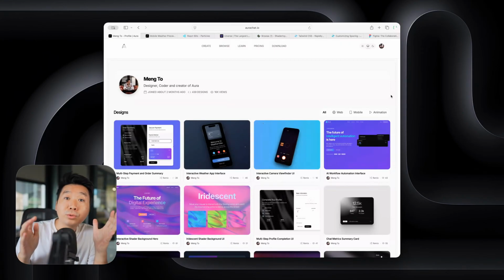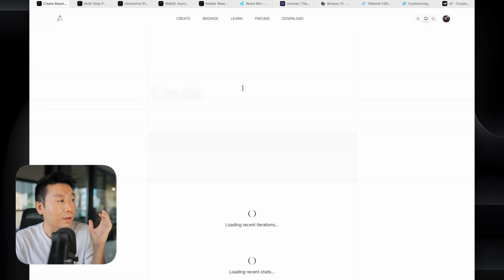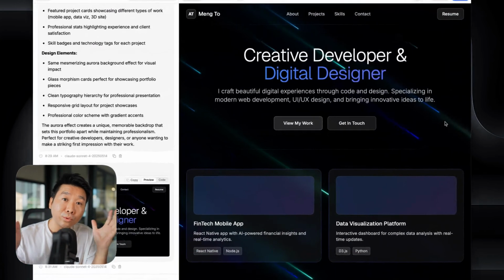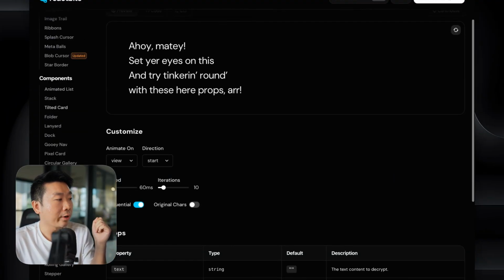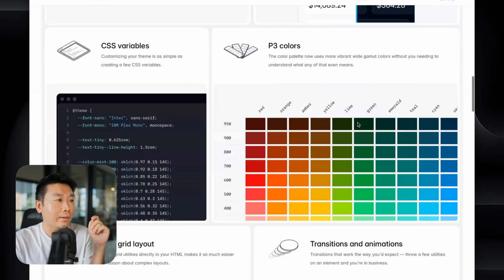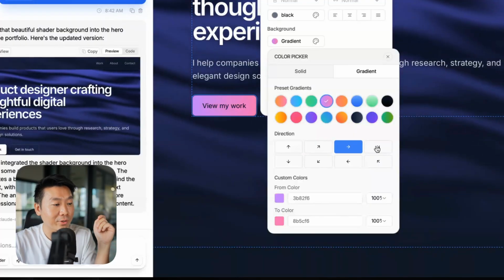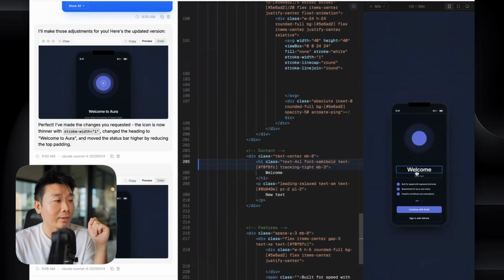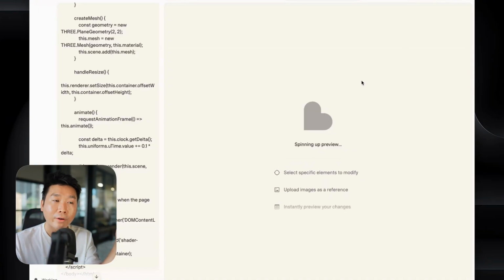I made 400+ designs with AI - 45-min tutorial on how to improve your UI generations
AI designs don’t have to be boring. If your projects are blending into the sea of sameness, this tutorial is for you. I’m breaking down everything you need to know to elevate your designs, including:

- Remixing templates to create something unique
- Using shader animations like the pros
- Mastering Tailwind CSS for clean, scalable designs
- Turning AI outputs into polished Figma files

[00:00] Introduction
[00:24] Remixing Templates for Original Results
[01:07] Simple Coding Tricks to Improve Your Designs
[02:01] Why Tailwind CSS Is a Must for Designers
[03:00] Exporting AI Designs to Figma Seamlessly
[04:00] Ensuring Consistency in AI Outputs
[05:10] Using Shader Effects for Stunning Animations
[06:30] Making AI Designs Truly Unique
[07:58] Elevating Your Process: The Role of Context
[09:15] Practical Tips for Starting From Scratch
[10:40] Avoiding Common AI Design Pitfalls
[12:25] How Tailwind Simplifies Design Systems
[14:00] Applying Spacing & Grids for Better Layouts
[16:15] Optimizing Color Systems for Professional Results
[18:45] Using Gradients and Backgrounds Effectively
[21:00] Playing with 3D and Transform Effects
[23:10] Integrating Shader Effects for Polished UIs
[25:00] Live Demo: Creating a Unique Portfolio Design
[28:10] Exporting Designs to Figma: Step-by-Step
[31:00] Customizing AI Outputs for Real-World Use
[33:00] Leveraging Plugins Like html.to.design
[36:15] Turning AI Designs Into Scalable Websites
[39:40] The Importance of Building Taste in Design
[41:50] Final Thoughts and Next Steps